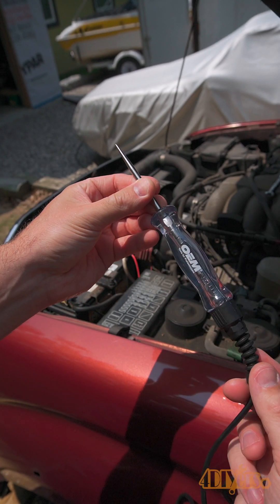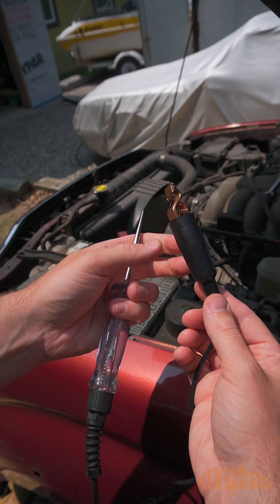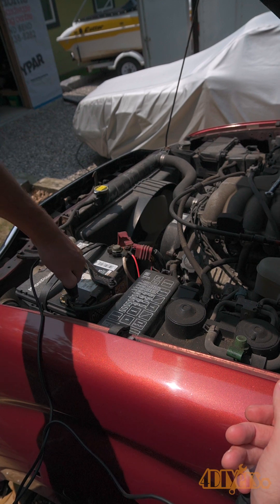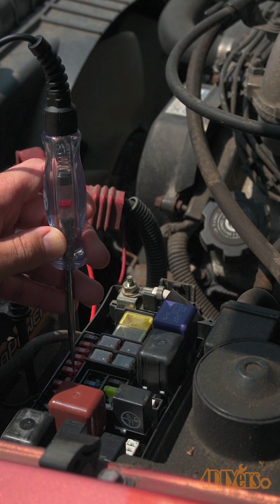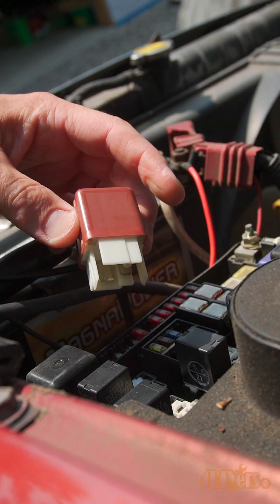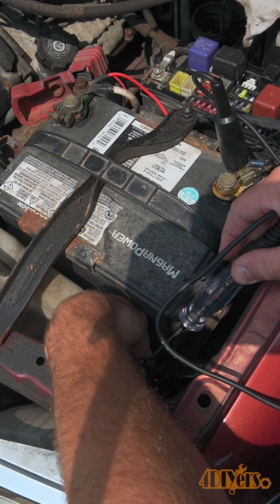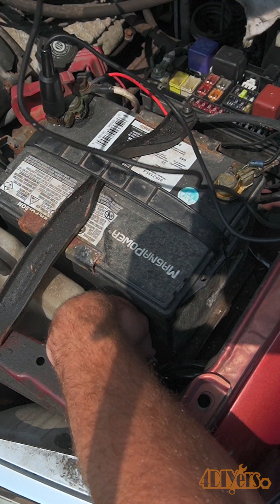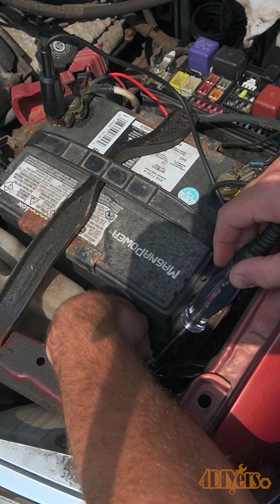How to Use an LED Test Light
How to use a test light, this is a simple tool that can easily check for a sufficient ground and power sources.

Procedure:
Here I’m using my OEMTOOLS led test light, model number 25019. One end is the probe, there is a red led in the handle and the other side has an alligator clip. When both sides are connected to a good ground and power source, the led will illuminate.

Connect the alligator clip to a ground source and turn on the circuits with the key. Here we can check if there’s power at the fuses.

We can also check if there’s power at the relay when the lighting circuit is activated.

Now at a plug, again checking for power.

This tester can also be switched around so the alligator clip is connected to a power source, then we can check that the light socket is properly grounded.

All around this is a great way for quickly checking power or ground sources.